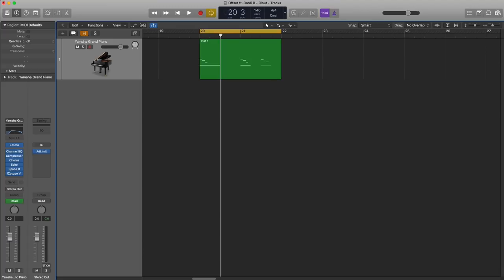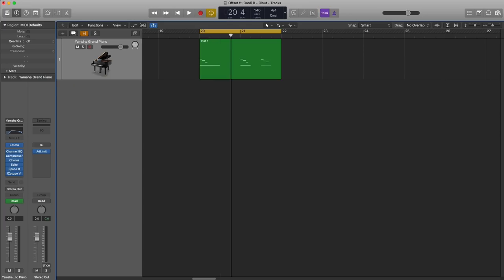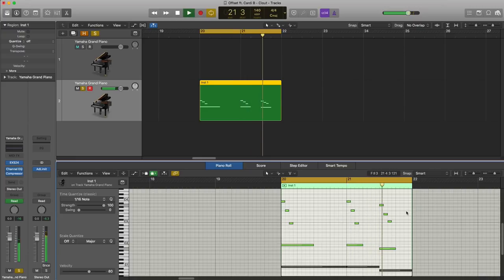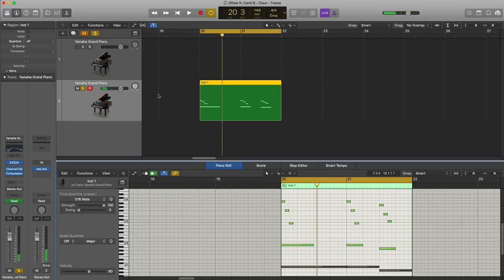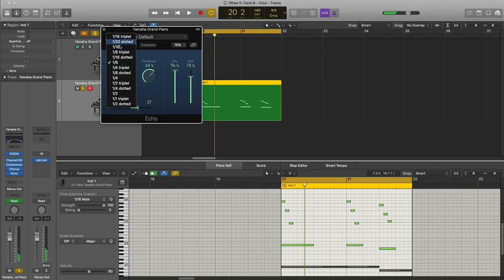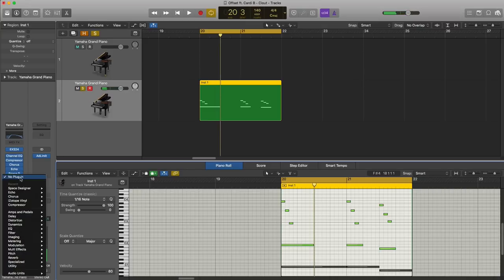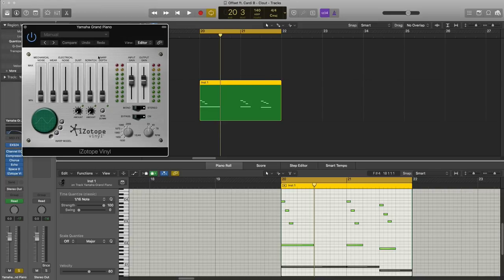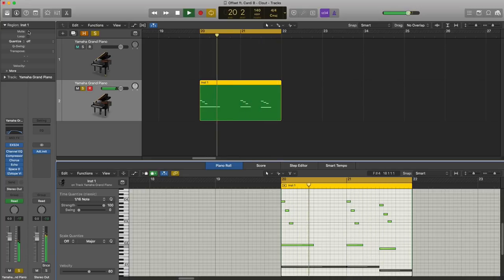How to make the MAIN sound from CLOUT by Offset, Cardi B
In the following video we'll be remaking the main sound from scratch Offset ft. Cardi B - Clout. Logic X channel strip included after the break.